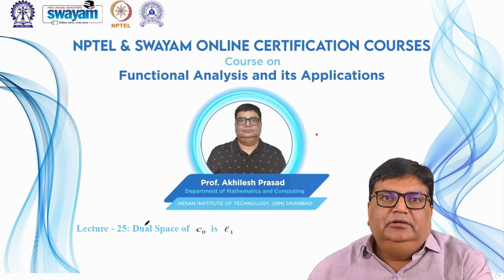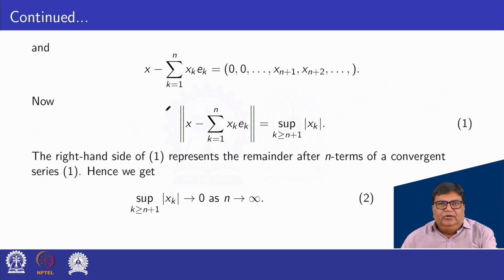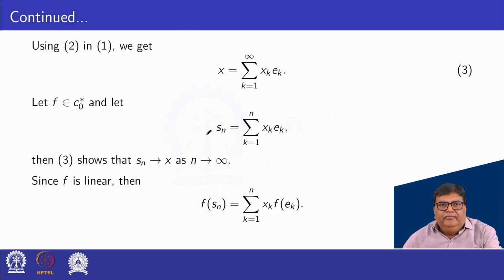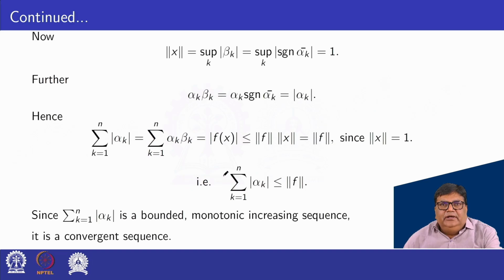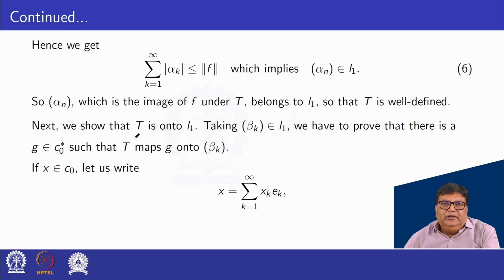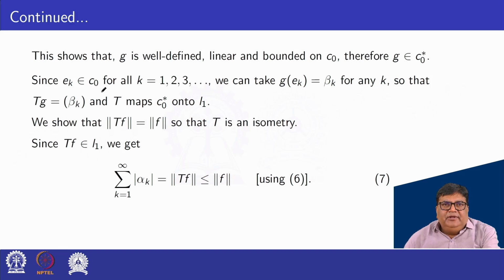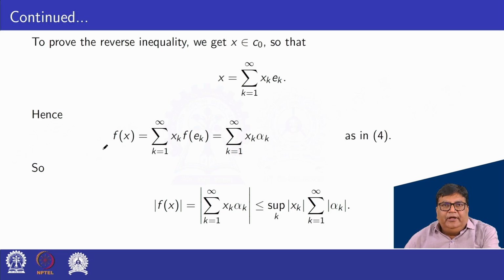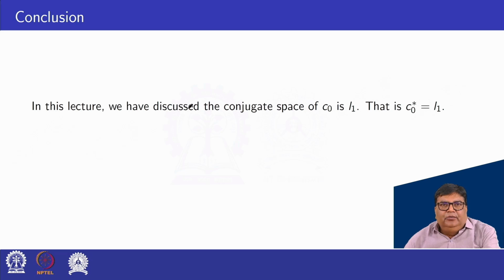Lecture 25: Dual Space of 𝒸0 is ℓ1